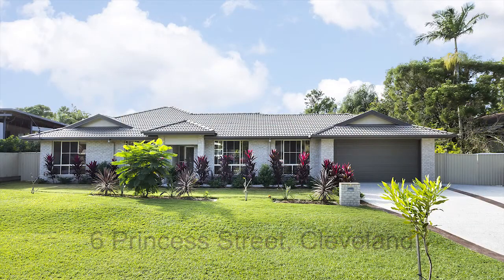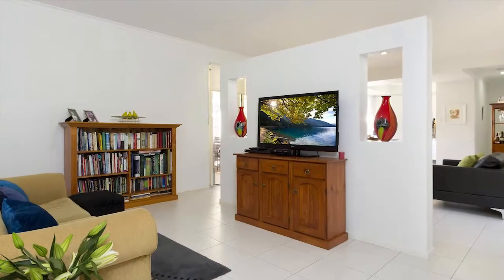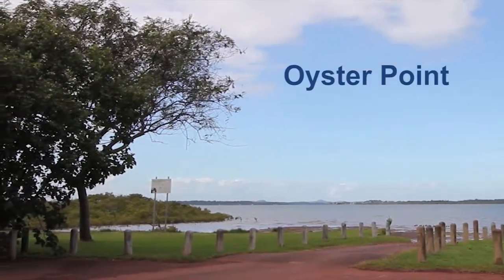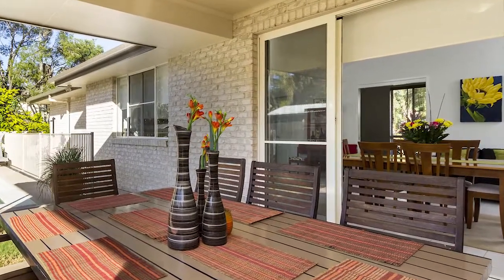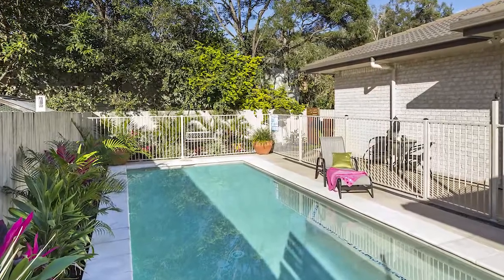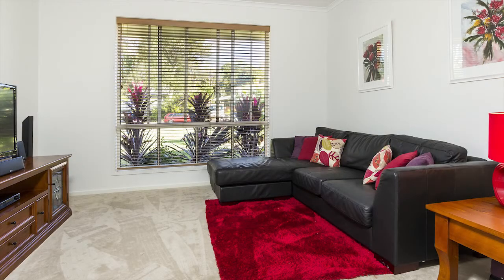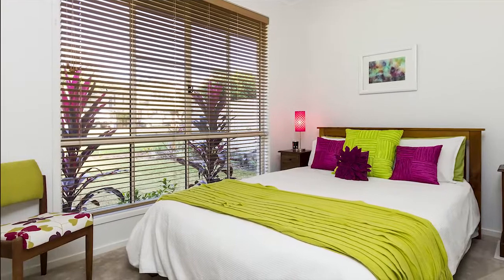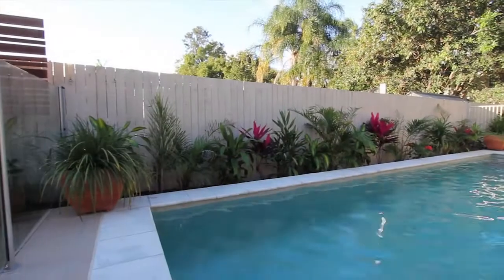6 Princess Street Cleveland, Queensland - SOLD by Brian Kelsey of RE/MAX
COOL,YOUNG AND CONTEMPORARY AT EXCLUSIVE OYSTER POINT

Situated in a quiet location, this individually designed, quality built home is less than 2 years old.

The home's relaxed ambiance, size and finish is accompanied by quality fixtures and fittings which ensures astute buyers the rare opportunity to purchase at the sought after Oyster Point locale.

Positioned to capitalise on the north-south aspect, the flexible floor plan offers the very best aspects of indoor and outdoor living.

A sheltered poolside entertaining area opens out to the sparkling inground pool,
landscaped lawn and gardens, to optimise cooling bay breezes.

The gourmet kitchen features double oven, grill, electric hotplates,2 door dishwasher, and is the centre piece of the large multi entertaining areas including media room, to enjoy the company of family and friends.

High ceilings, lots of natural light, this home offers a host of features including zoned ducted air conditioning.

The master suite offers a walk in robe and ensuite with access to the pool courtyard.

 A double garage with remote penal lift door has a large built-in storage room, and
an additional concreted side access which would be perfect for the boat, motor home or caravan.

This 4 bedroom home deserves to be on your "Must See" List.